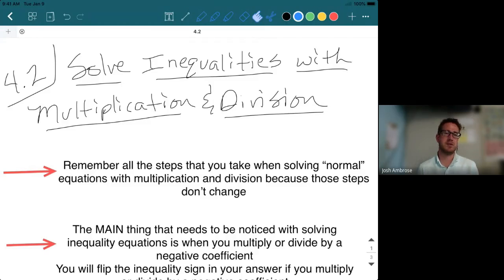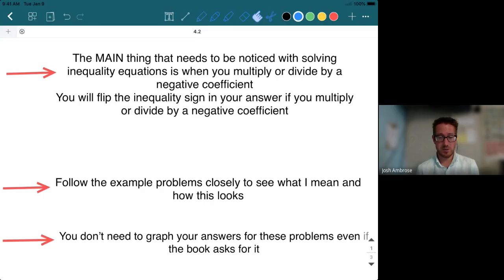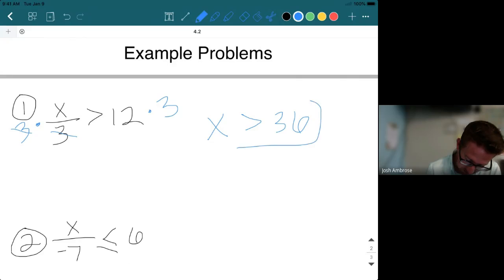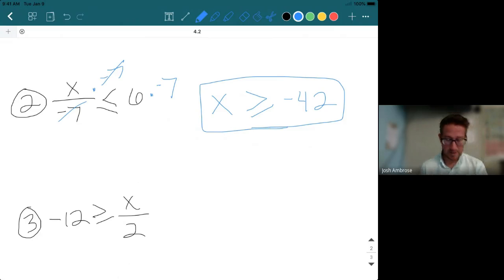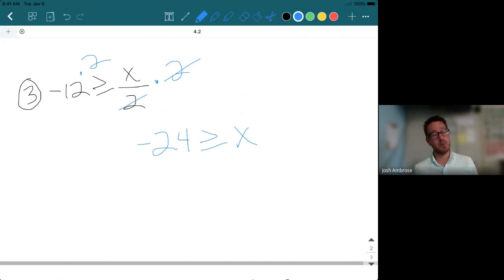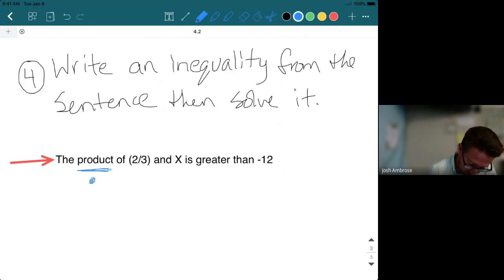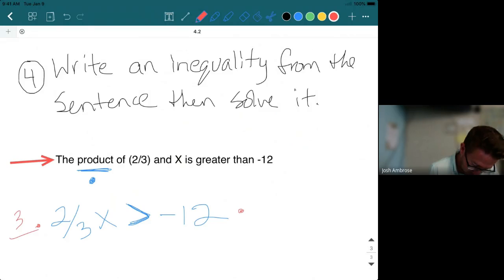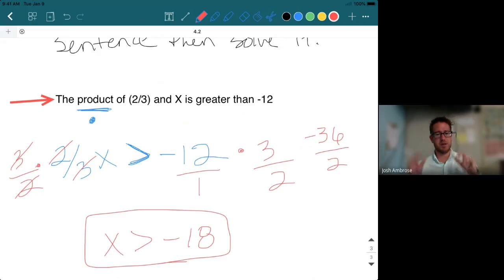ALG. 1---4.2--NOTES AND EXAMPLES